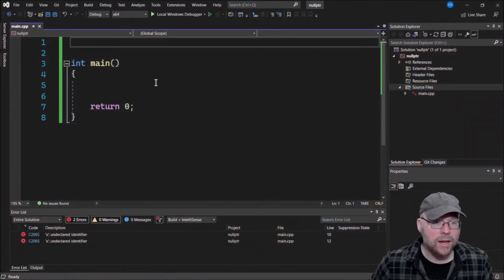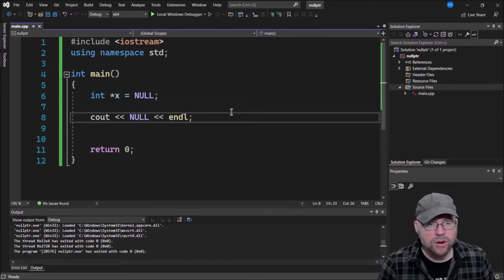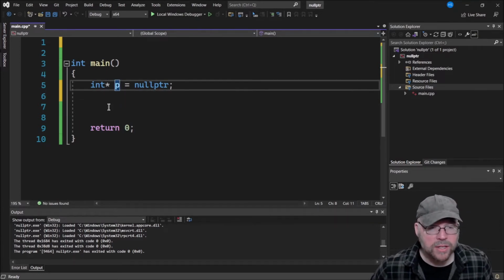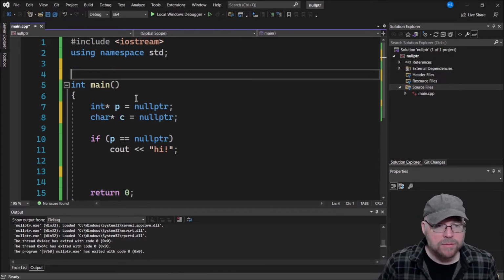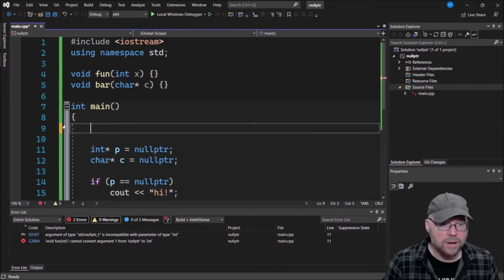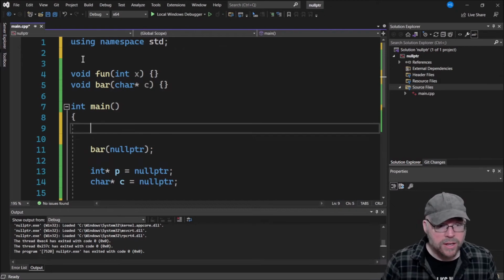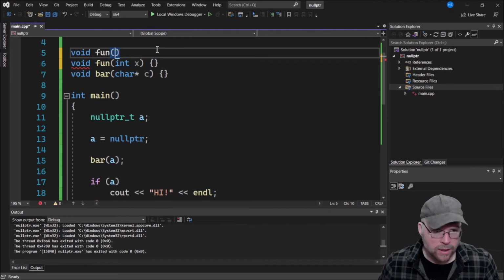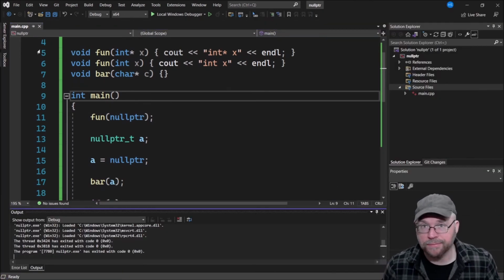C++ Tutorial: nullptr // a more precise 0.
We continue our series on C++11 features you might have forgotten or never learned.  This time, we discuss nullptr and it's use as a replacement for NULL.

Bitcoin:  177wfkQwzXiC8o2whQMVpSyuWUs95krKYB
Dogecoin: DRK2HDp3ZkkbFpvGZnVgMVosnBhPv8r3uP